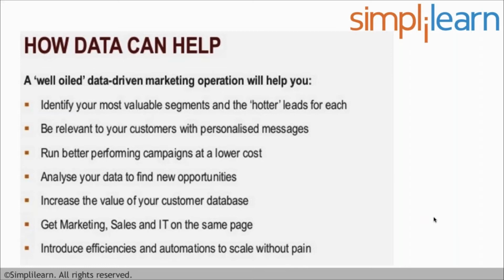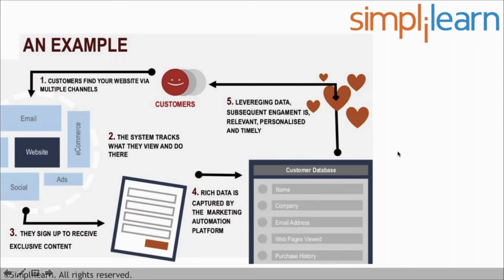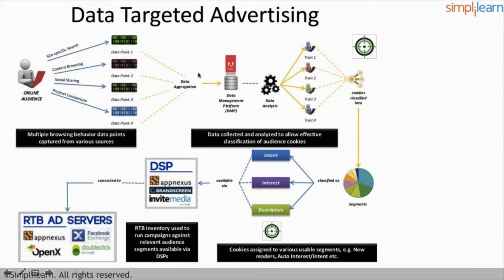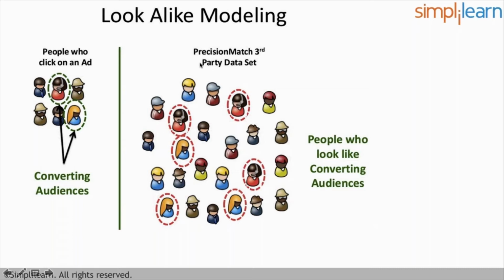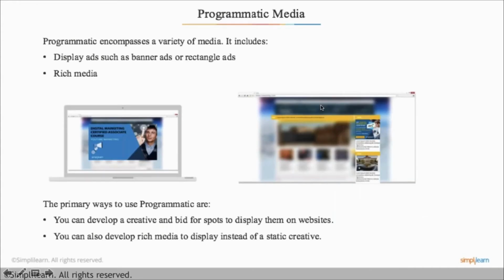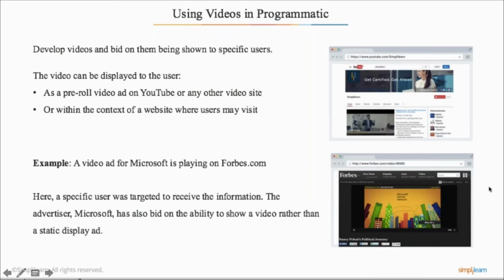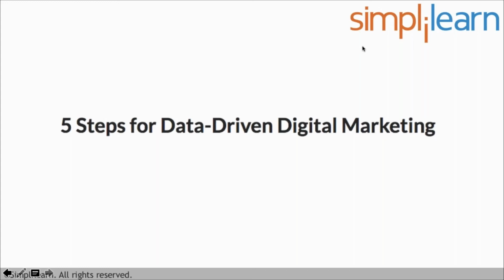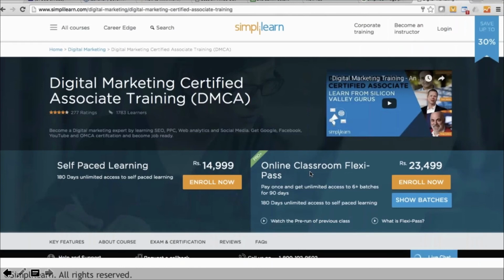Data Driven Digital Marketing | Simplilearn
Digital marketers today have an abundance of data at their disposal, In this webinar Nick will share his knowledge on following aspects related to Data Driven Digital Marketing -
1. What is data driven digital marketing?
2. How to use data to fine-tune their digital marketing campaigns
3. Benefits of Data Driven Marketing on ROI
4. Latest trends in data-driven marketing
5. Best practices for Data driven Marketing

About the Host: Nick Bathla has trained more then 5000+ professionals, optimized 1200 websites and has handled paid campaigns worth USD 10 million for Fortune 500, Small and Medium enterprises. Nick has 18+ years of total experience in Digital Marketing Services.He is currently the Chief Marketing Manager and Founder of Canadian Internet Marketing Agency - Yo Creations Ltd Creations.

✅ Key Features
- 5 Capstone problem statements and 15+ course-end projects
- 10+ case studies from brands like Adidas, KFC, Nike, Intel, etc.
- 35+ digital marketing tools

✅ Skills Covered
- Website Creation
- Behavioral Marketing
- Keyword Research
- Campaign Management
- Social Media Marketing
- Mobile Marketing
- Content Marketing
- Content Strategy